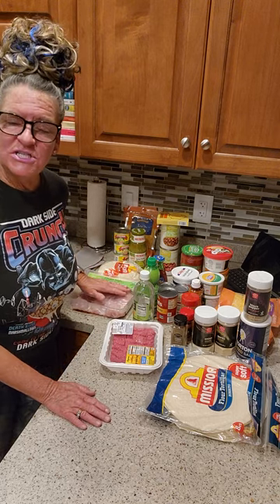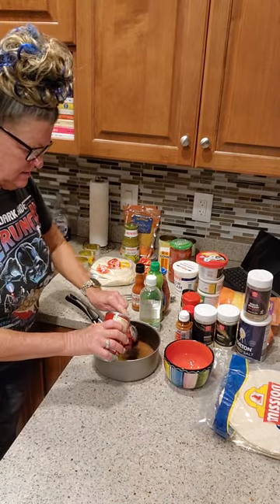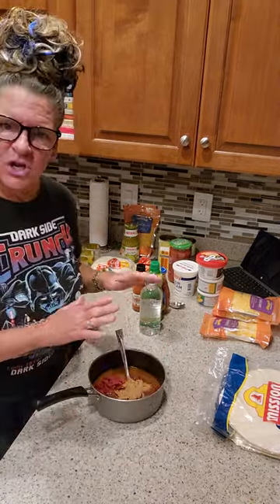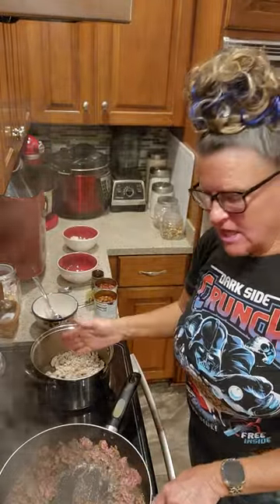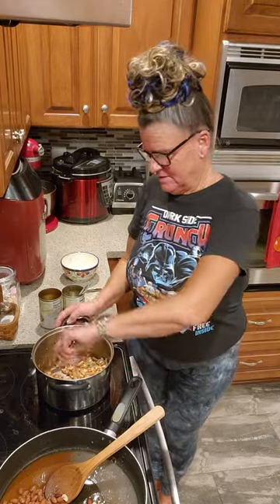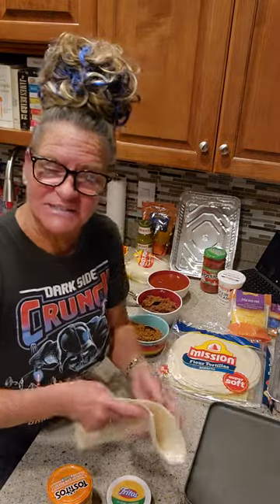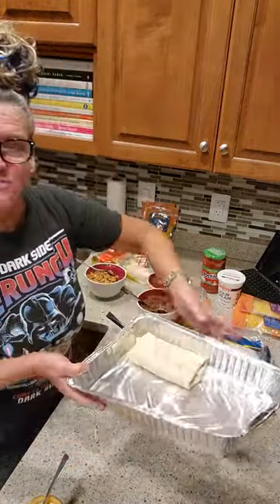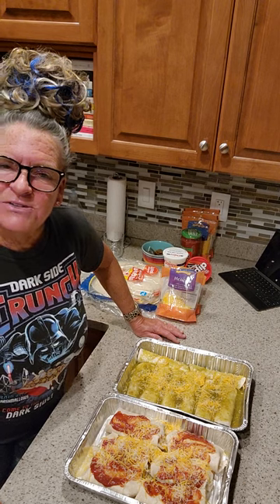Burrito, Enchilada, Quesarito, and Quesadilla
Taco Night is for every wrap except crunchy Taco at my house

What you will need:

skinless boneless chicken thighs
lean ground beef

light red kidney beans
pinto beans

Tajin or you can use ancho chile powder, chipotle powder, crystallized lime powder, and fine sea salt.

cumin
chili powder
cayenne pepper
cilantro
oregano
tomato powder
onion powder
garlic powder
salt and black pepper
white vinegar
lime juice
Hot Sauce
Taco sauce
sugar

Tortillas ( these I made to try to make from scratch one day )

sour cream
mild salsa
shredded cheddar or Mexican Taco cheese blend
salsa verde
jalepeno cheese dip
drained can green chilis